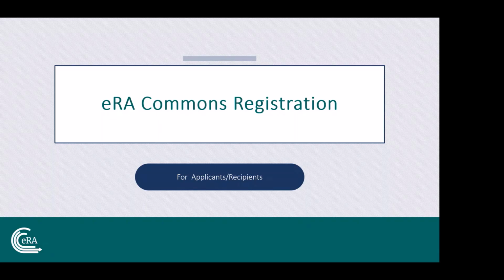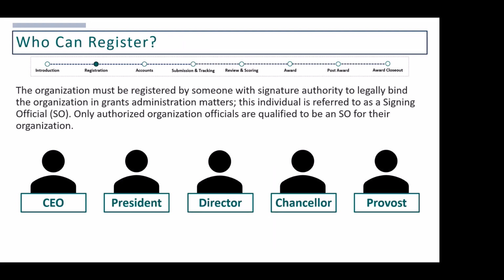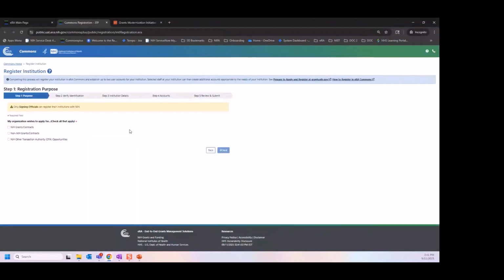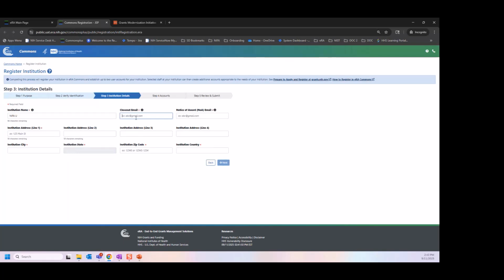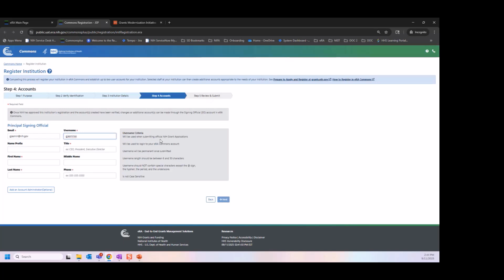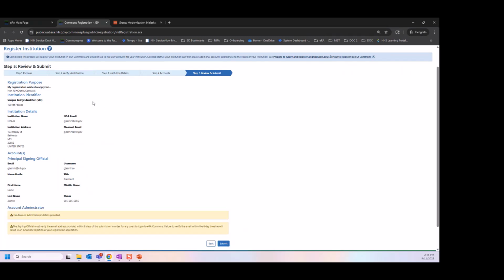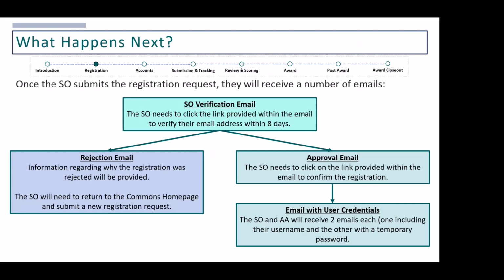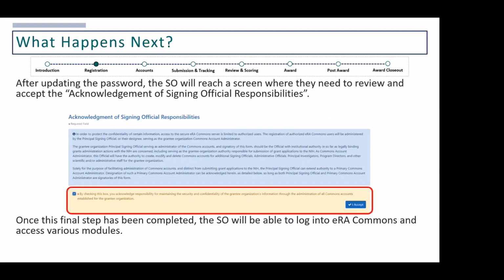eRA Commons Registration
In collaboration with USDA's National Institutes of Health (NIH) eRA team, NIFA is pleased to share a webinar introducing eRA for grant applicants and recipients as part of NIFA’s Grants Modernization Initiative (GMI).
This introductory webinar provides a high-level overview of eRA and its capabilities, covering essential topics including what eRA Commons is, how to access and register with eRA Commons, understanding eRA modules, and general expectations for the registration process.
The transition to eRA represents NIFA's commitment to modernizing grants management through federal shared services, reducing costs, increasing standardization, and improving transparency and accountability in the grants process.
For more information on this webinar and other eRA-related topics, contact . Visit the Grants Modernization Initiative webpage for additional details about how NIFA is streamlining the grants application process.